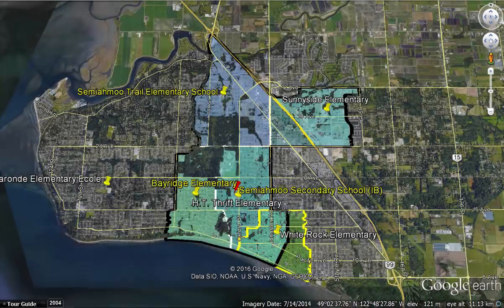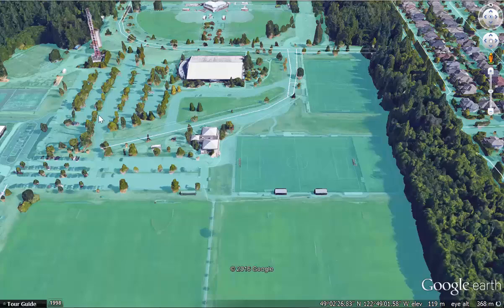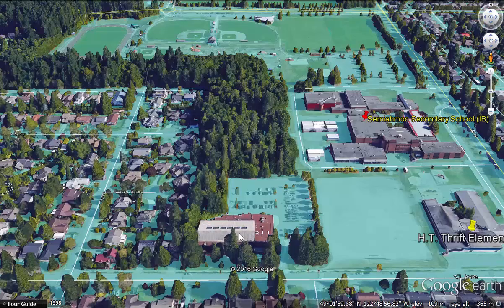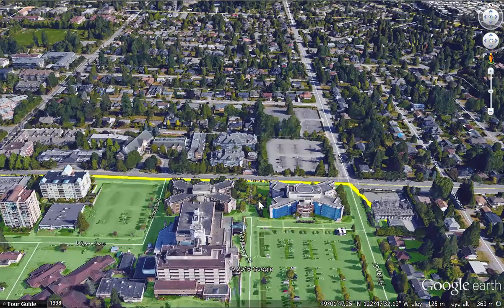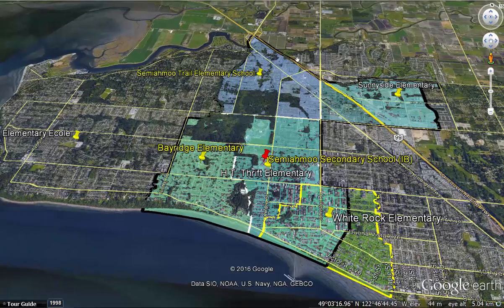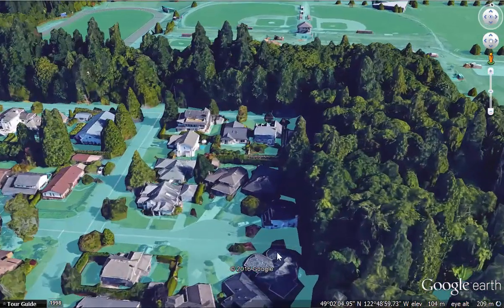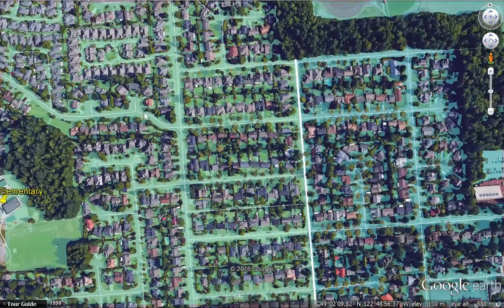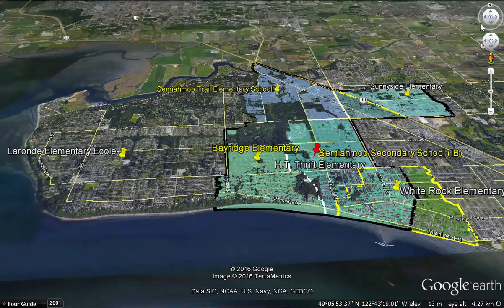Semiahmoo Secondary Catchment IB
The Semiahmoo Secondary School catchment of Surrey & White Rock.
This school has a very sought-after International Baccalaureate program in addition to one of Canada's premier Music Programs.
The area is also sought-after as one of the best neighbourhoods in all of Metro Vancouver.
Video courtesy of HudsonHomeTeam.com